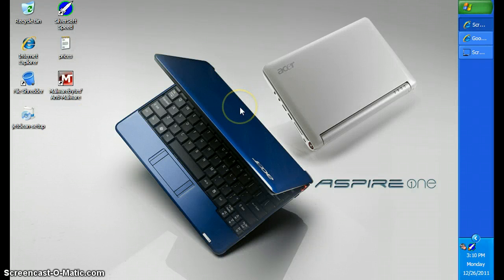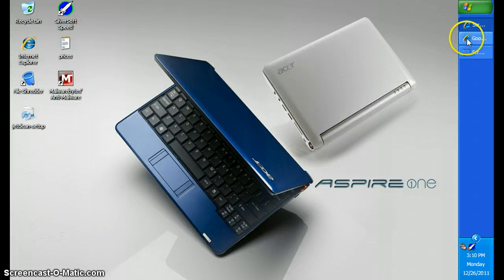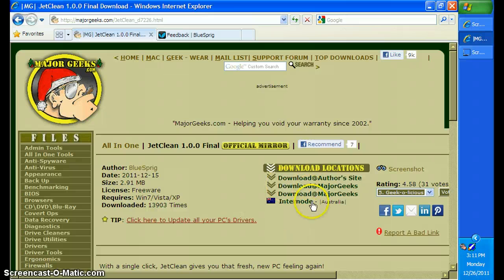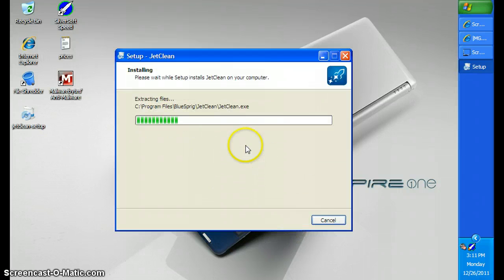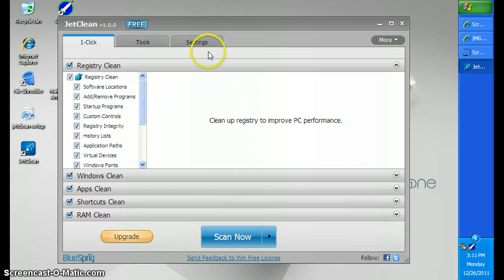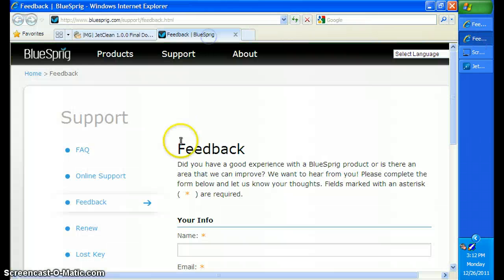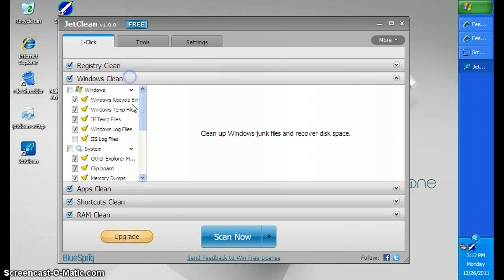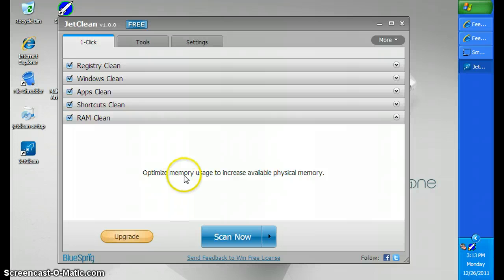Software Reviews: JetClean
[website] [Feedback, for registering product]